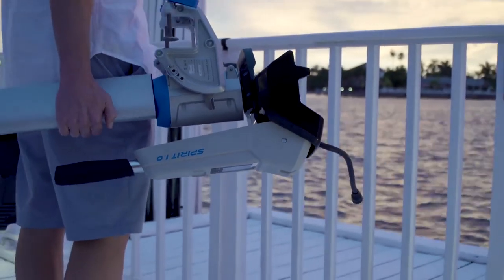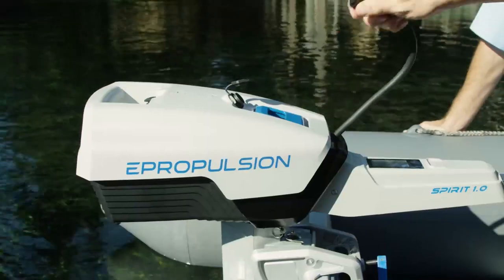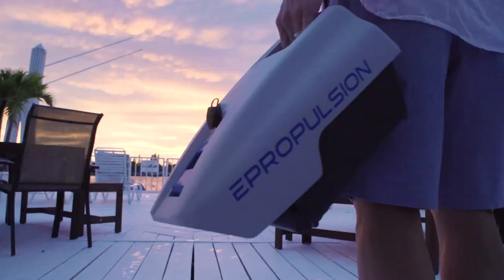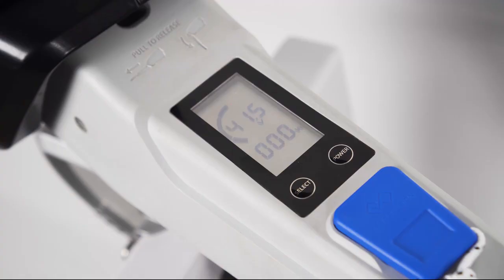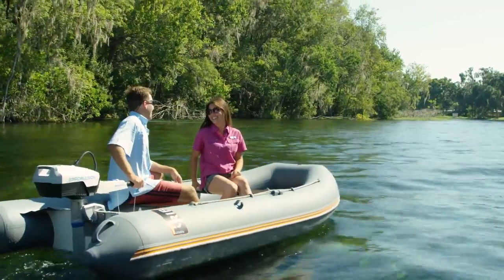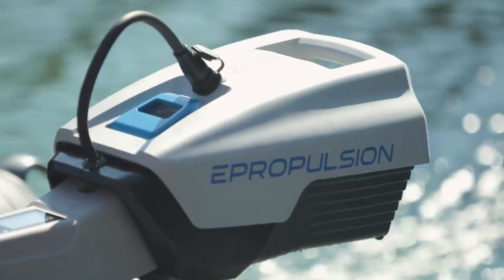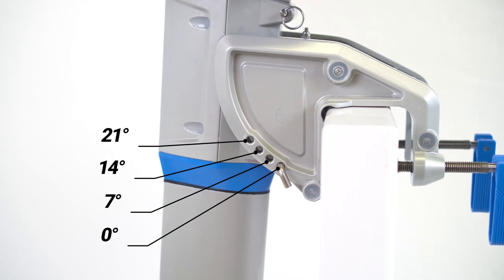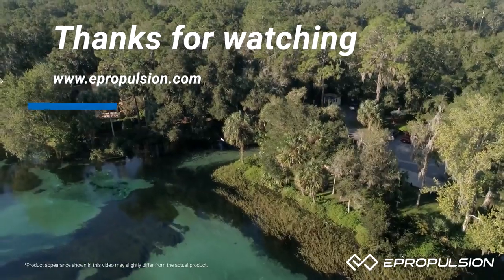MOTEUR ELECTRIQUE EPROPULSION SPIRIT PLUS 1.0 | Orange-marine.com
Grâce à sa conception innovante, le Spirit 1.0 Plus est puissant et fiable. Son moteur de 1 Kw délivre une puissance équivalente à un moteur thermique de 3 CV et offre une efficacité globale de 55%. Conçu sans réducteur, le Spirit 1.0 Plus ne nécessite aucune maintenance et offre ainsi une économie appréciable d’argent et de temps.

Ses performances impressionnantes font du Spirit 1.0 Plus un moteur hors-bord d’une grande polyvalence. Il convient ainsi à tous les types d’environnements, en eau douce comme en eau salée.

Le Spirit 1.0 Plus : le moteur idéal pour les barques, annexes et voiliers jusqu’à 1,5 tonnes, Le Spirit 1.0 Plus a une efficacité globale remarquable de 55 %. Son moteur de 1 kW a une puissance de propulsion équivalente à un moteur à essence de 3 CV.

Son efficacité énergétique élevée, sa conception d’hélice et sa batterie de grande capacité permettent au Spirit 1.0 Plus de parcourir plus de 28 km en vitesse économique, et plus de 100 km en vitesse lente. En comparaison, un moteur hors-bord thermique de 2,5 à 5 CV (sans réservoir de carburant externe) a une durée de fonctionnement inférieure à 45 minutes.
Plus précisément, le Spirit 1.0 Plus a un temps de fonctionnement supplémentaire de 30 % par rapport à un moteur thermique de 3 CV.

Avec ses 24 cellules de batterie Li-Po et son système de gestion de batterie BMS (Battery Management System), la batterie du Spirit 1.0 de 1276 Wh est conçue pour une parfaite dissipation de la chaleur et assure ainsi une pleine puissance pendant plus d'une heure..

De plus, grâce à sa conception flottante, la batterie Spirit est insubmersible, éliminant ainsi totalement vos préoccupations à ce sujet. Elle répond à la norme de protection IP67 et fonctionne dans toutes les conditions. Légère et compacte, elle pèse à peine 8,7 kg, ce qui la rend aisément transportable.

Grâce à son fonctionnement par entrainement direct, le nombre de pièces en mouvement du Spirit 1.0 Plus est considérablement réduit. Il est le premier moteur hors-bord électrique qui ne nécessite aucune maintenance, alors que sur un moteur hors-bord à essence classique, la maintenance doit être effectuée toutes les 50 à 100 heures.

La qualité de fabrication est si fiable que vous pouvez vous détendre et profiter pleinement de vos sorties sur l'eau !

Compact et léger, le Spirit 1.0 Plus s’installe et se désinstalle très facilement. Avec sa barre franche pliable, il se transporte aisément et se range rapidement dans les sacs de transports Spirit, protections parfaites lors de vos déplacements